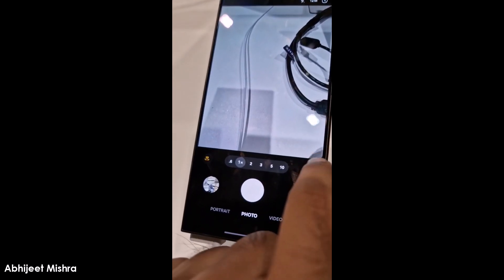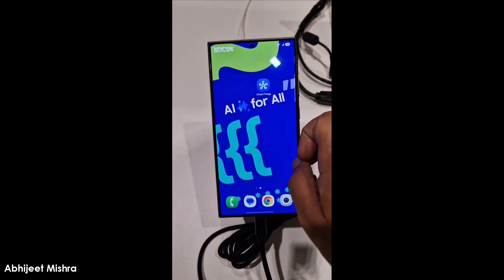Samsung One UI 7.0 Android 15 - NEW FEATURES!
Samsung One UI 7.0 Android 15 OFFICIAL - NEW FEATURES!
The Galaxy Avatar feature in the Advanced Features menu offers Avatar Stickers, an Avatar Camera, and clothing design, but it’s unclear if it’s a new concept or a rebranded AR Emoji.

0:00 Galaxy Avatar Feature
1:30 One UI 7 Hands On

PEACE!!